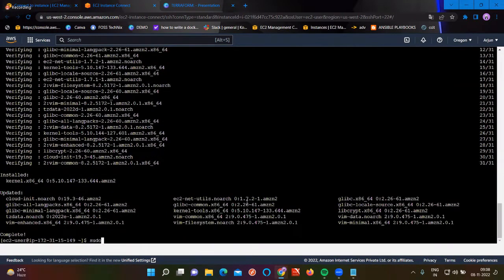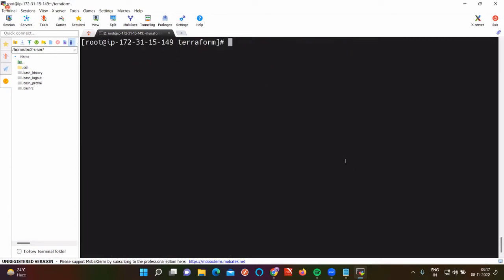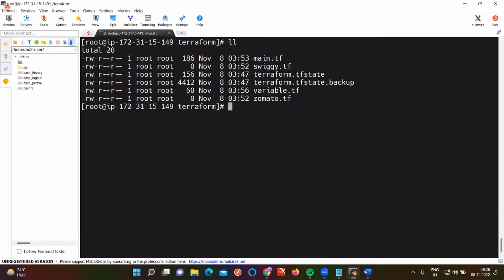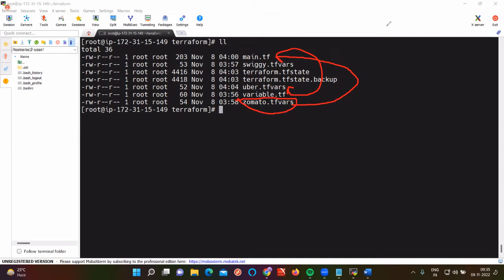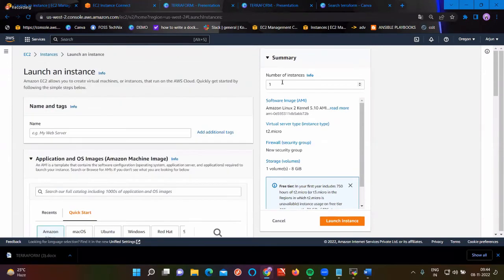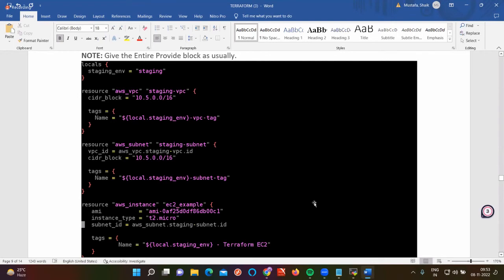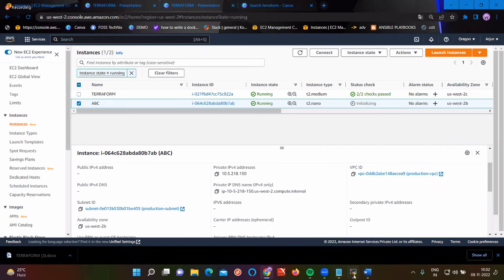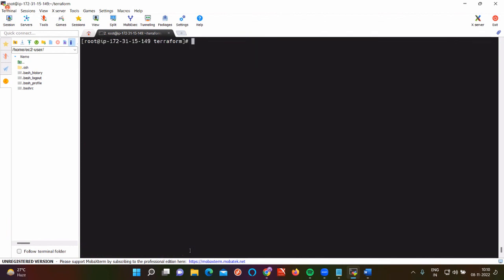Terraform Part -2 | Variables & Multiple Variables | Locals | VPC & Subenets |Console Outputs |CLI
Explaination done by @ Raham